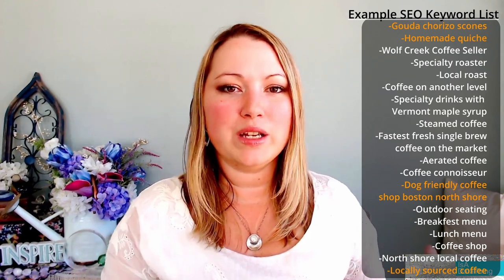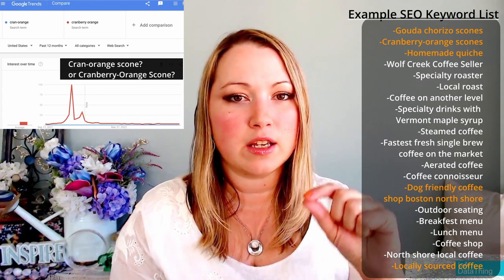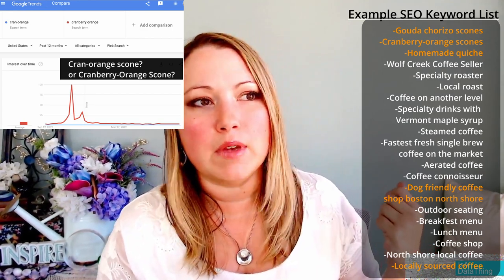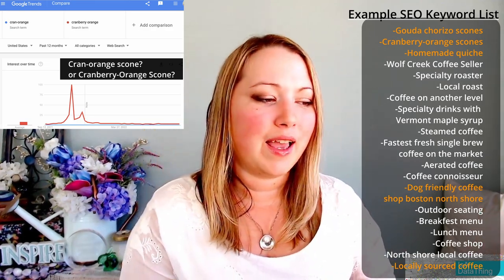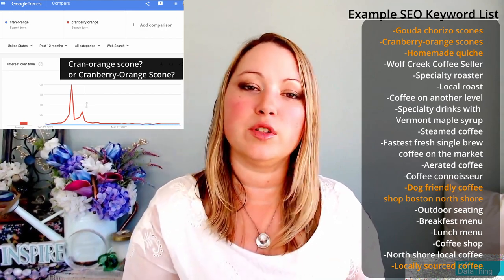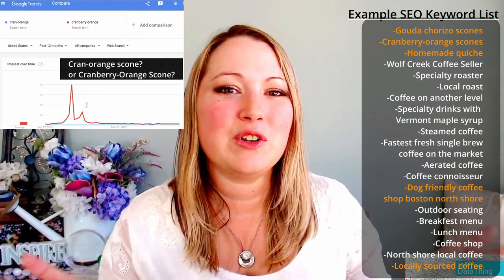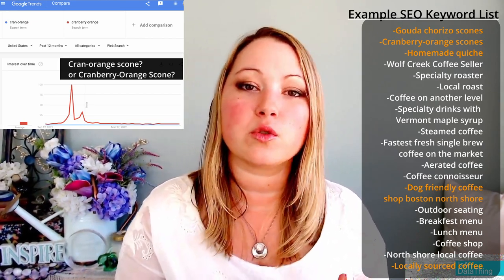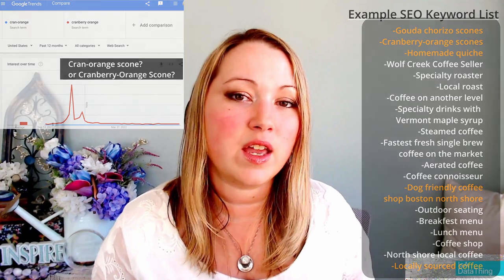Advice on SEO Tags for Websites & Social Media Content From a Search Engine & Metadata Professional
As someone who has worked in search and content discovery for over a decade,  often get asked for advice on how to add Search Engine Optimization (SEO) tags to websites and social media posts. That was the inspiration behind this video and I hope these tips help you in your discovery journey!